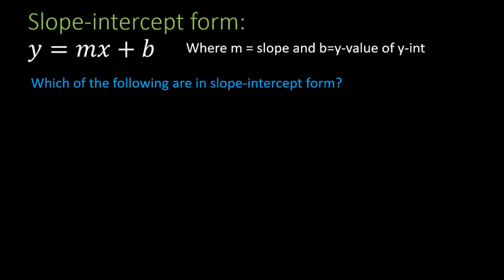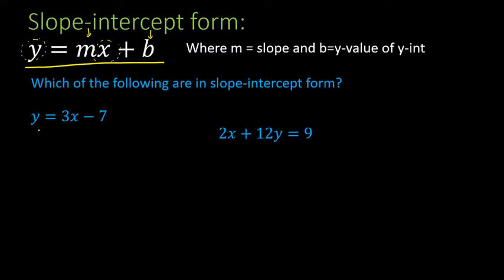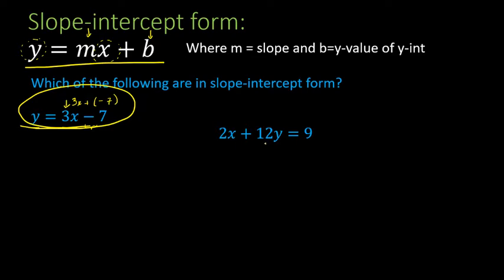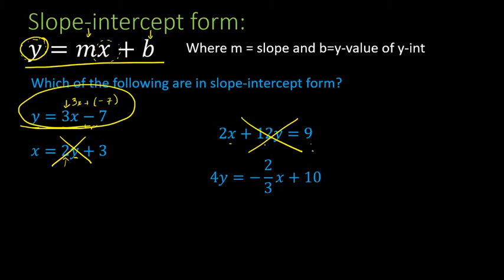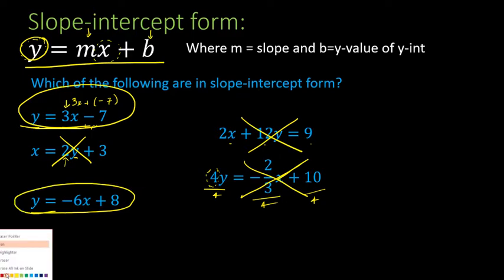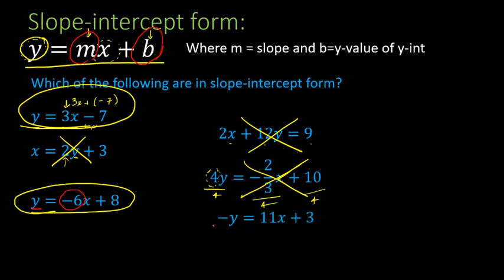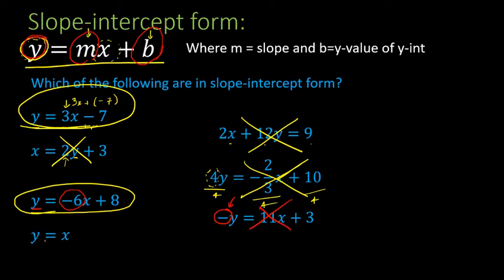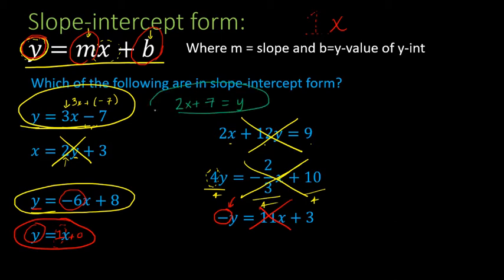Alg 1A U2 3